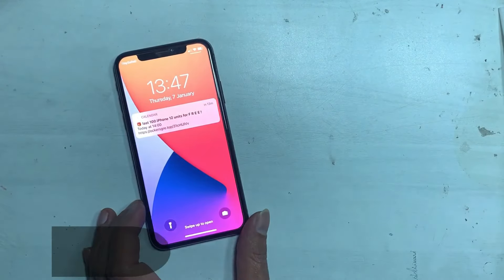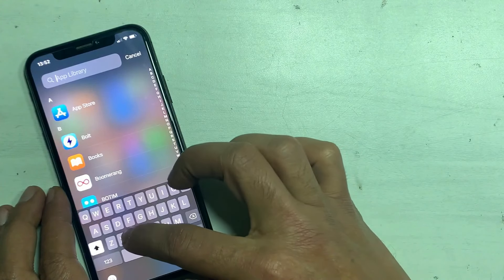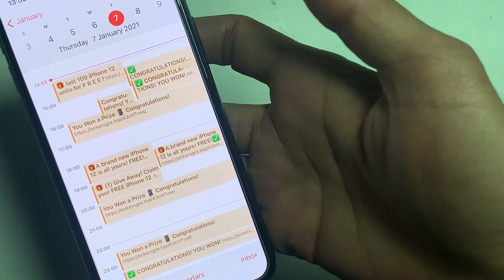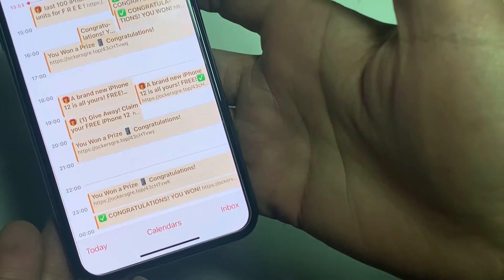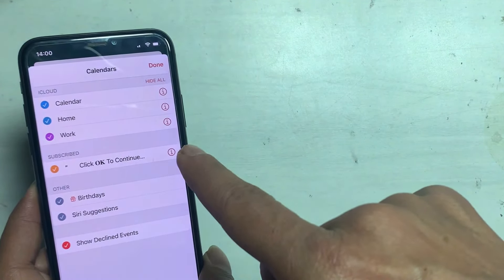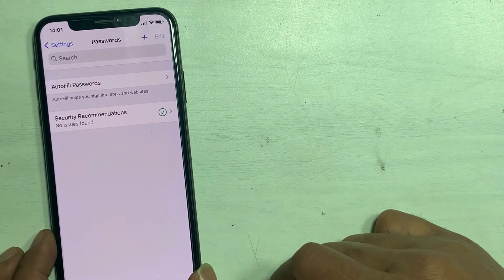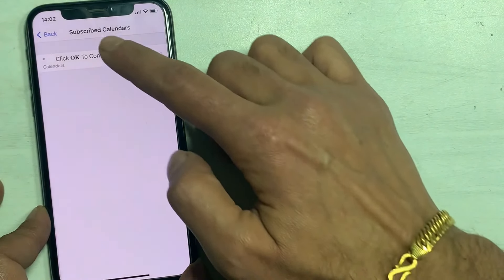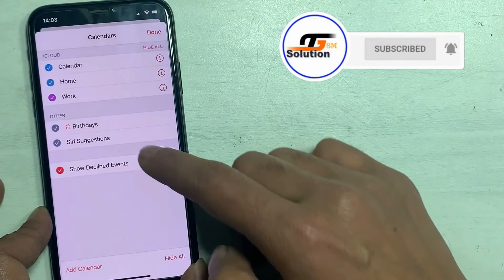Remove Calendar Virus on iPhone and iPad 2021!Delete iPhone Calendar spam event IOS 14.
How Calendar Virus infected your iPhone. How to remove the Calendar Virus or Events on iPhone. Protect your iPhone from Spam with Calendar event.

▬▬▬▬▬▬▬▬▬▬▬ஜ۩VIDEOS۩ஜ▬▬▬▬▬▬▬▬▬▬▬

BTC:-  1HLkLRZvfHgcc3DhJzVJAai1gnthgsKDit
ETH:-  0x8c5d52a35fb2cd4cf24027536ca8861aa3cbebfb
DOGE:-  DTFiuXMvqXkMs5gqBzmi2GmUyC6wUdtFTV

Thegsmsolution